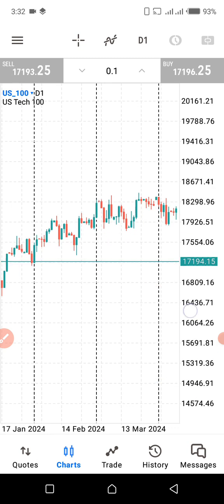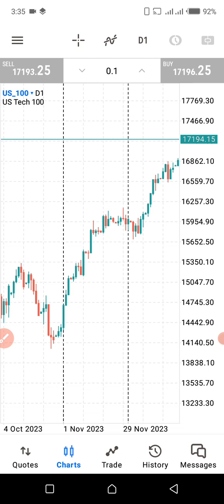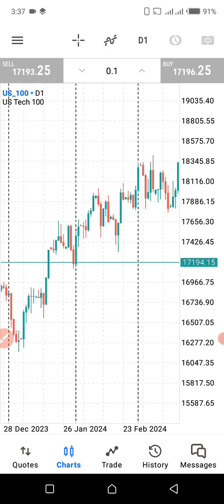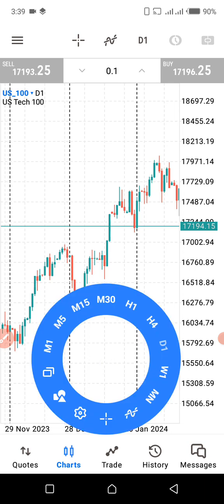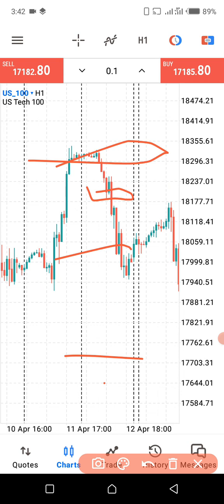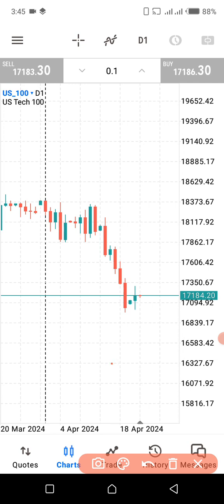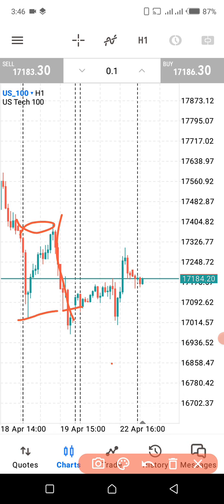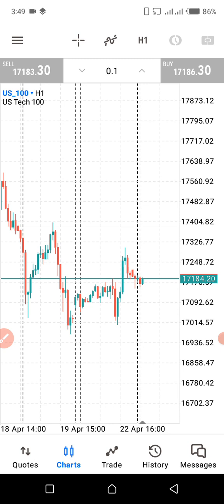The truth About Institutional Orderflow That You Don’t Know Yet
In this video, " institutional order flow, I will show you how to make use on institutional order flow in your trading journey to achieve profitability